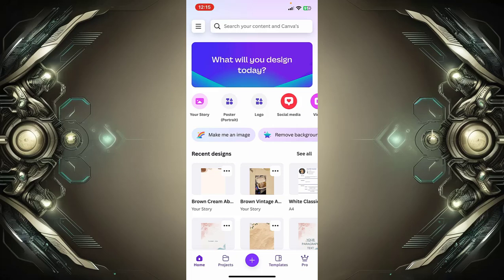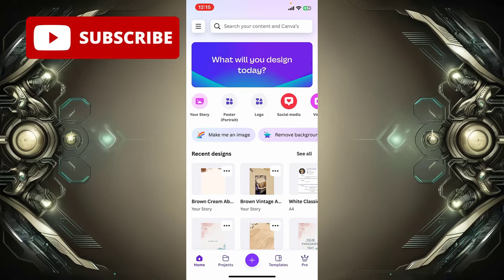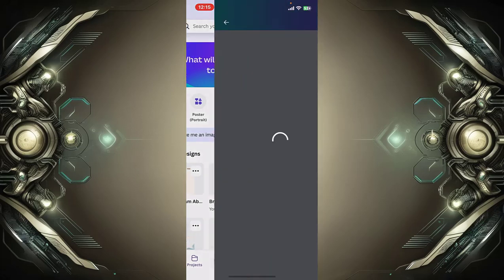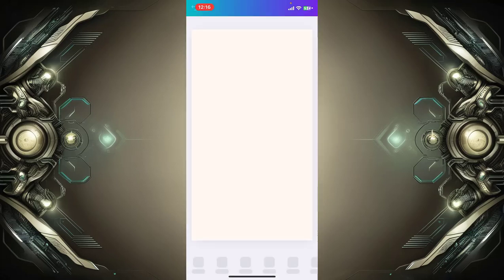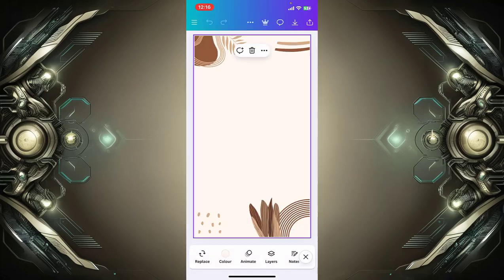How To Remove Watermarks On Canva Mobile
In today's video we will learn How To Remove Watermarks On Canva Mobile. Are you facing issues with your favorite apps or software? You’re in the right place! On this channel, I provide clear, step-by-step solutions to help you solve technical problems, troubleshoot errors, and optimize your apps and software. Whether it's installation issues, compatibility problems, or performance tweaks, I break down complex tech concepts into easy-to-follow guides.